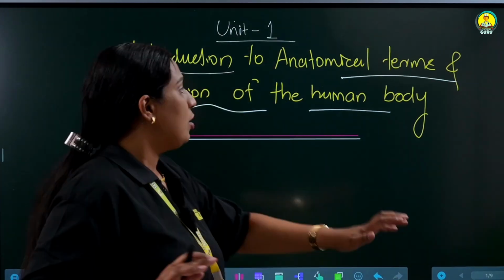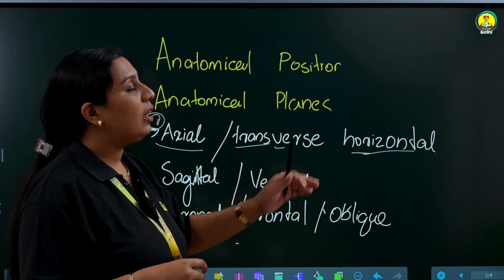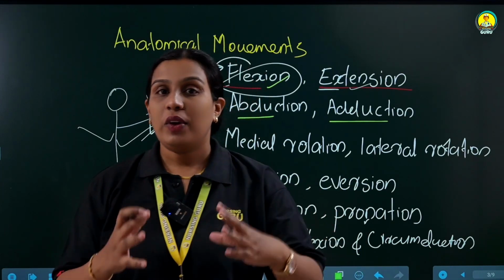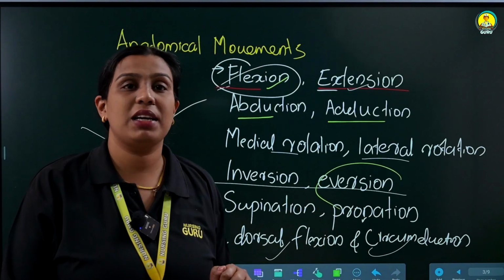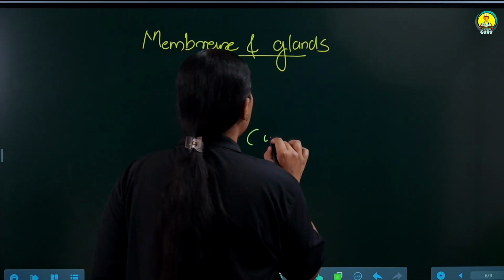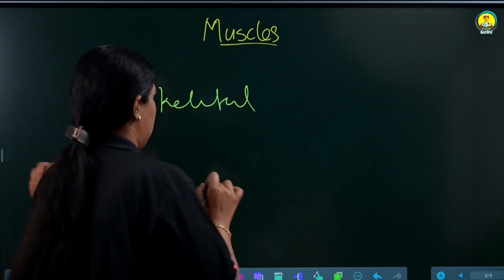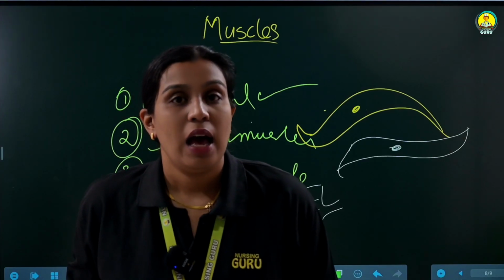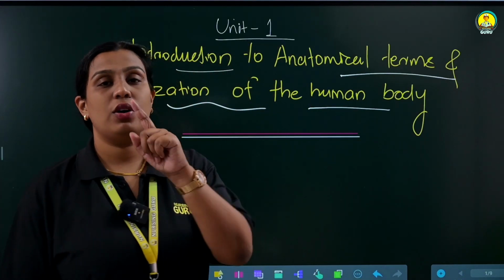Anatomy BSC 1st Semester | GNM